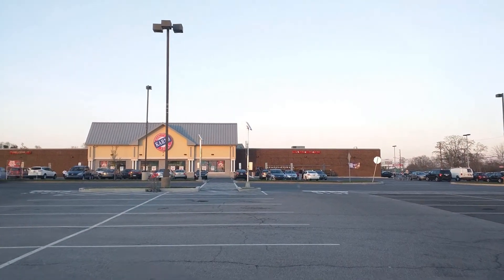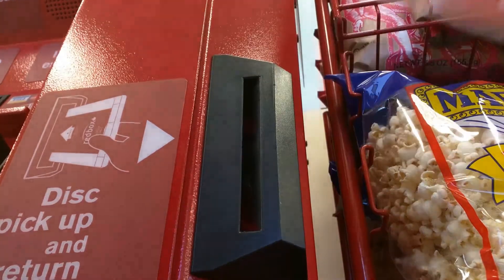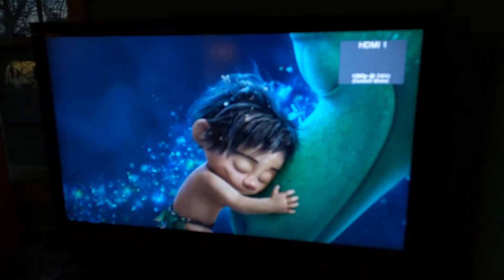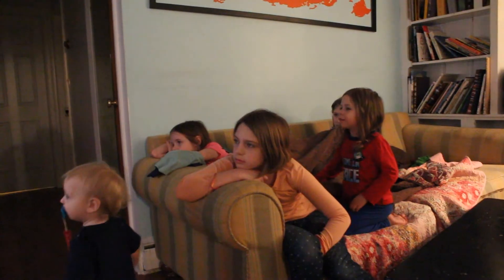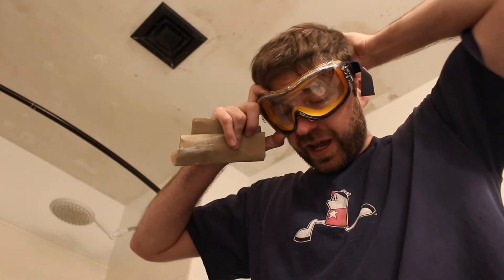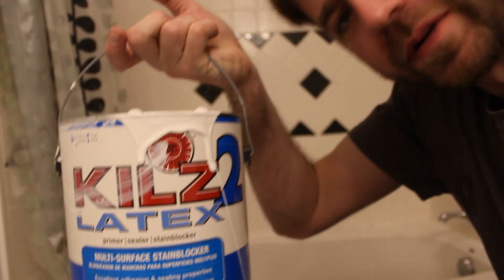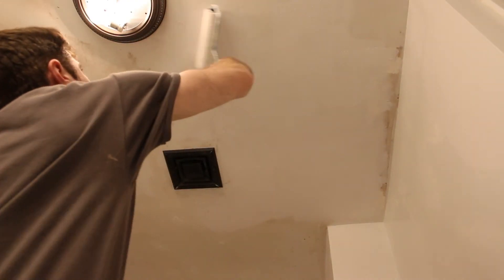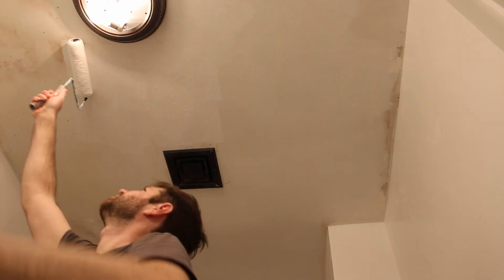Paint in the Eye - DITLY 80